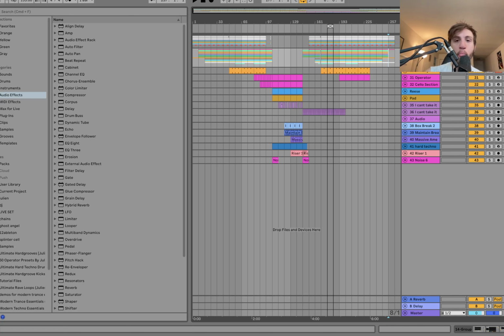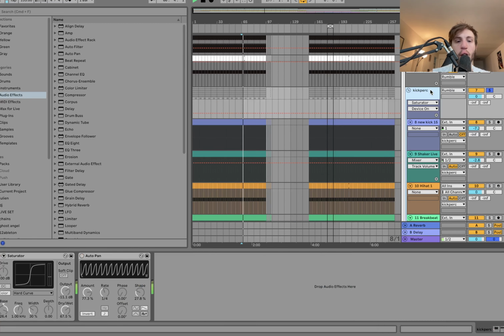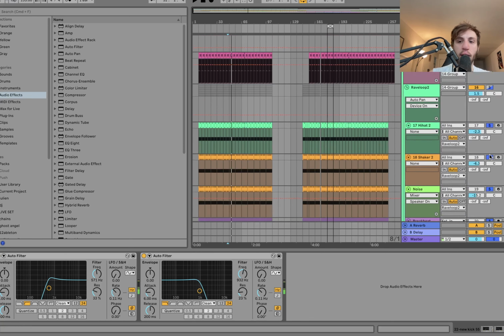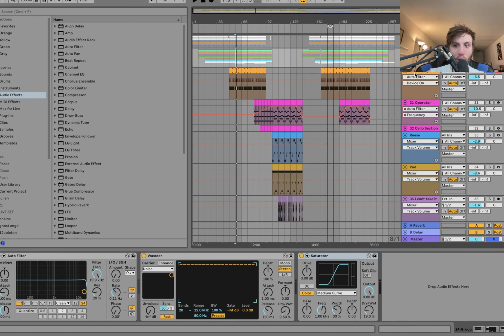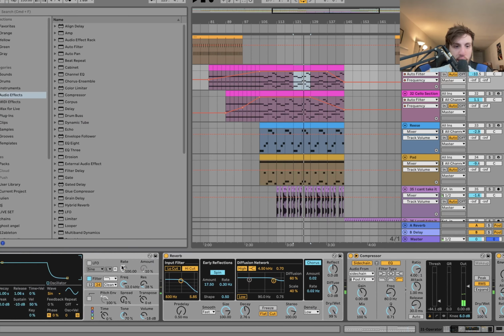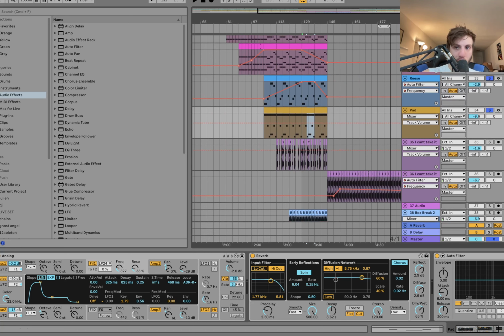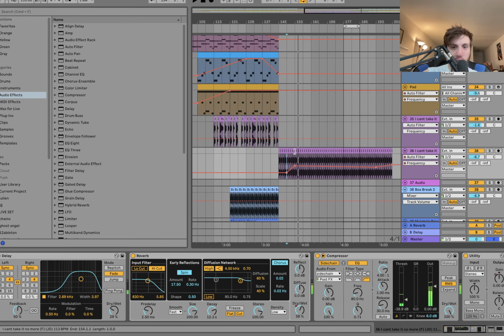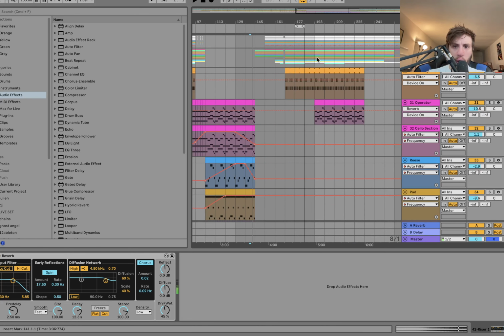How To Make A FULL Schranz Techno Track [SveTec, Viperxxl Style] +Samples